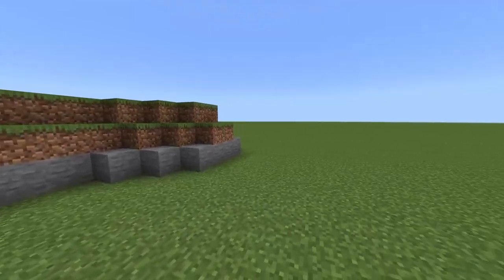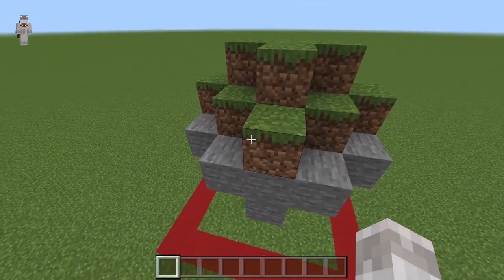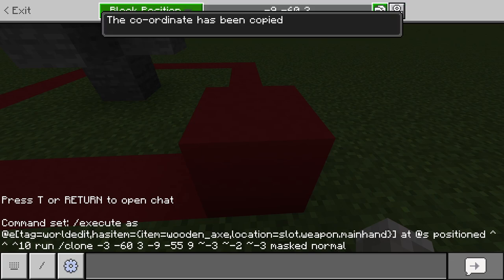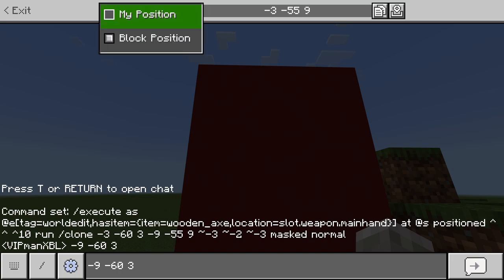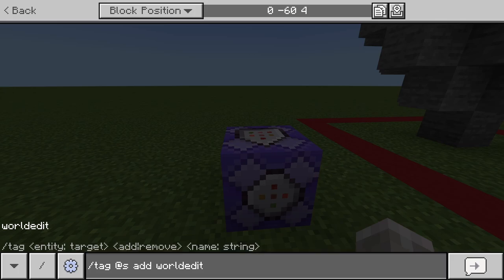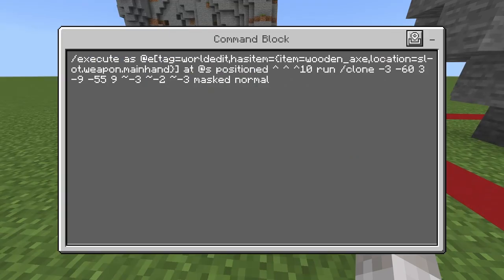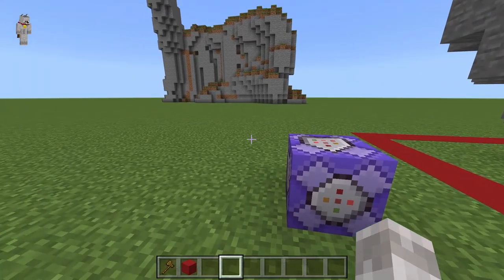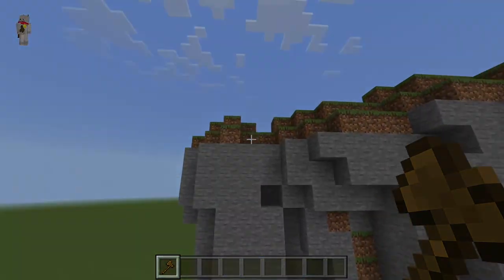How To Use WORLD EDIT In Minecraft Bedrock (WORKING - NO MODS!)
Learn how to use world edit in Minecraft bedrock edition: PS4, PS5, Xbox, PE / Pocket edition, Switch, windows 10 /11 etc. This tutorial shows a world edit command, which allows quick terraforming and landscaping that works without the need of a world edit mod / addon. The benefit of this system is that you can use it on Xbox, Playstation 4 / 5 And Nintendo Switch. This is the easiest and most efficient worldedit on minecraft bedrock edition and works with the updated new execute command so after recent updates unlike other world edit systems.

⏱️Timestamps⏱️
0:00 - How To Use World Edit in Minecraft Bedrock
0:19 - How To Get A Command Block
0:24 - Command Block Settings REQUIRED
0:27 - Setting Up World Edit
2:40 - Type This In Minecraft Chat
3:00 - Worldedit Command
4:27 - Using Worldedit (Tutorial)
4:54 - Stop It Spamming Your Chat
4:57 - Make Worldedit Work ANYWHERE!